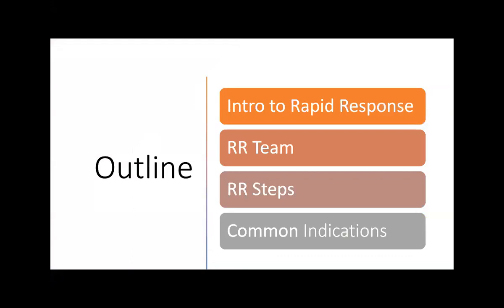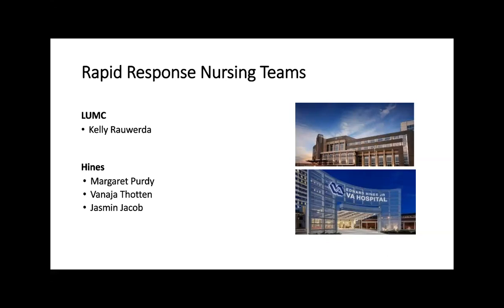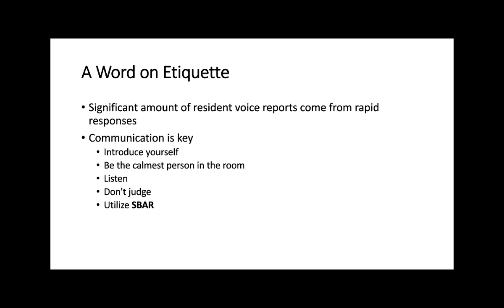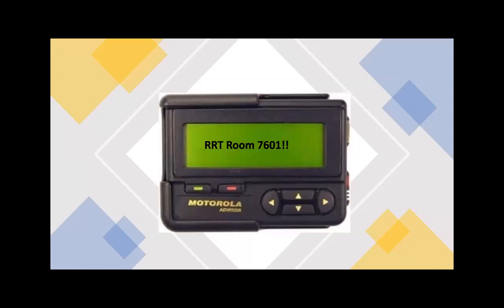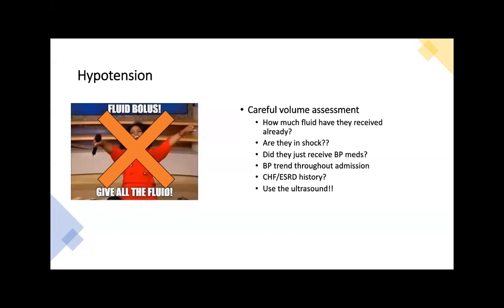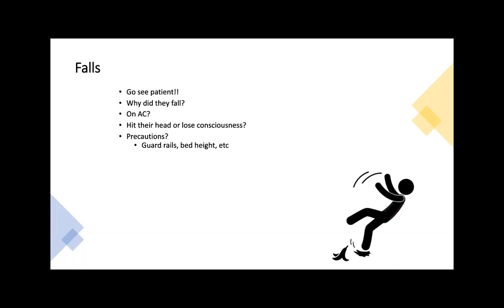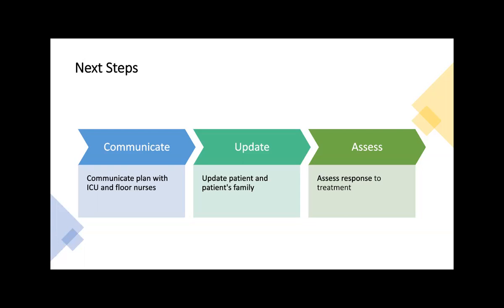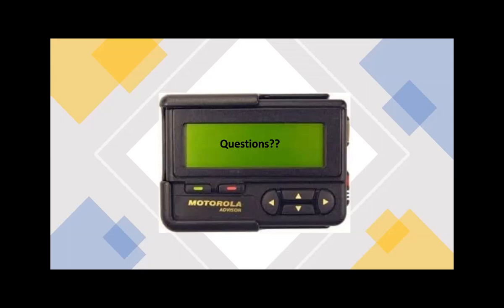2021 Dr. Nicolas Krepostman - Rapid Response 101